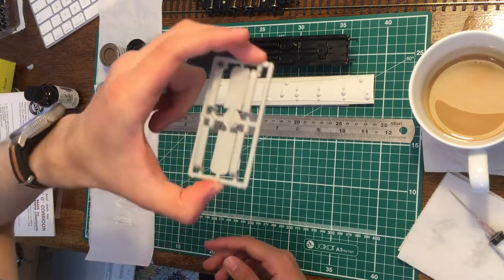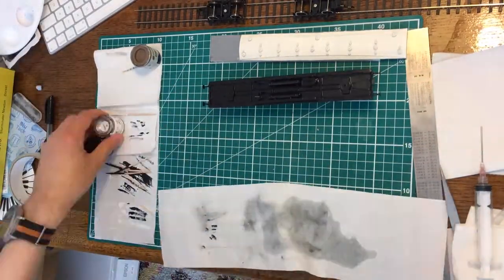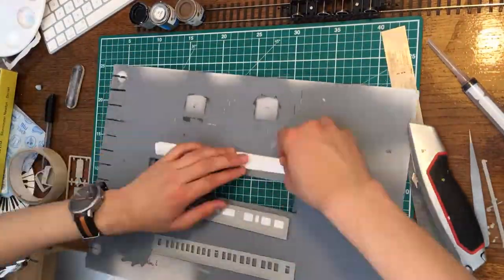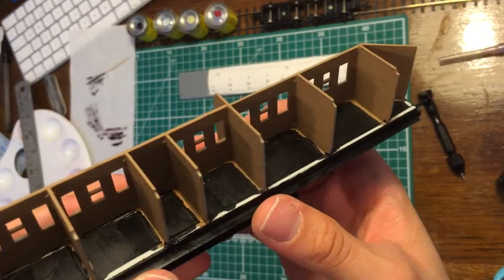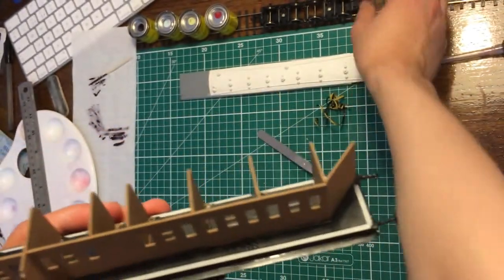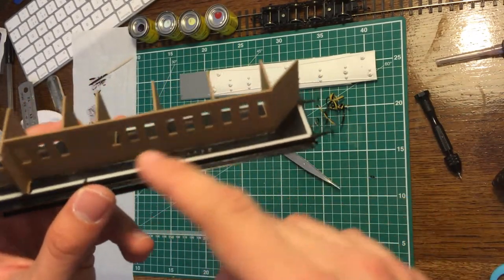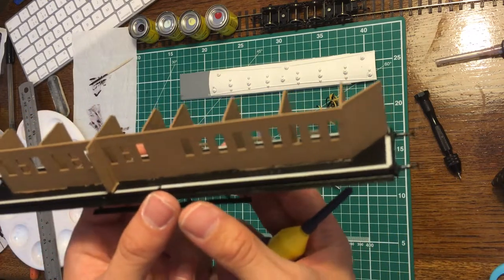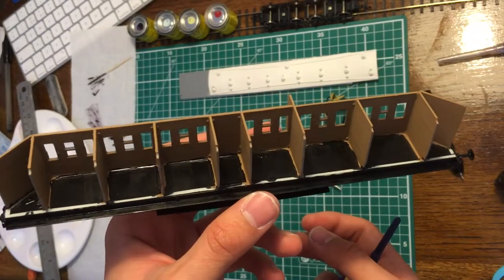Painting Roof, Underframe and Interior Walls - Building the Ratio LNWR Coach Kit Part 4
It's time to get the paints out! We also make a start on those fancy coach sides.